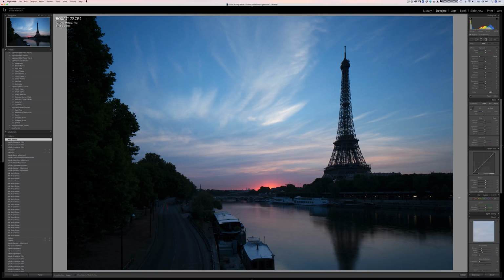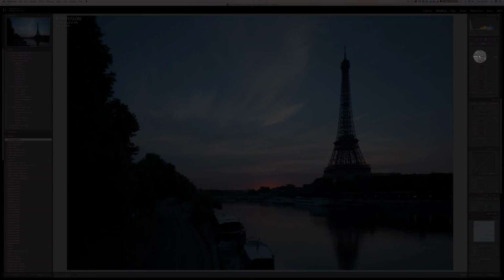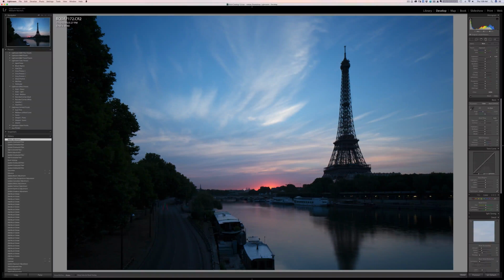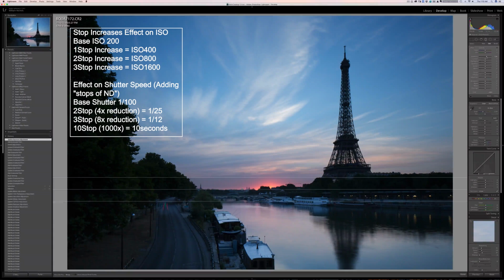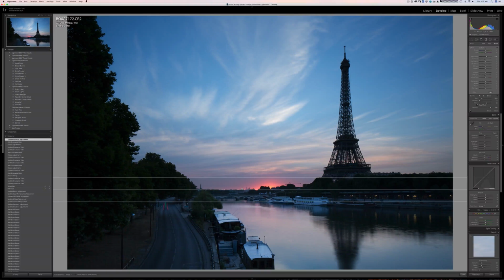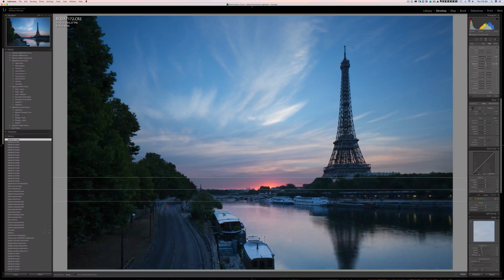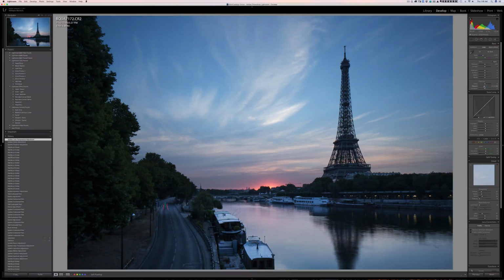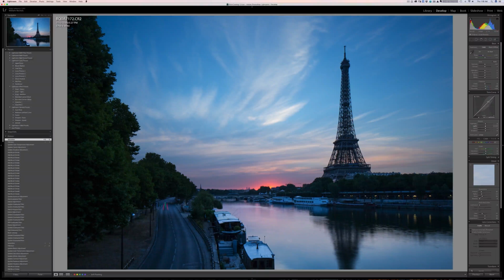Landscape photo editing quick tips - Graduated filter - lightroom editing landscape photography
Landscape photo editing quick tips - Graduated filter

Using the Graduated filter in Adobe Lightroom is a really powerful way to affect a region of an image with a natural looking falloff. I use the graduated filter in most of my landscape and architecture shots particularly during sunrises, sunsets.

Getting these tips down can really help make your images pop and give them extra bit of wow factor.

In recent releases of lightroom Adobe added the ability to take the settings from the graduated filter and use them with a brush. This is a great way to add to a graduated filter for areas of the image that fall outside of its range.

 landscape photography